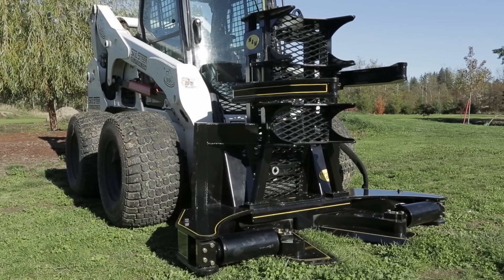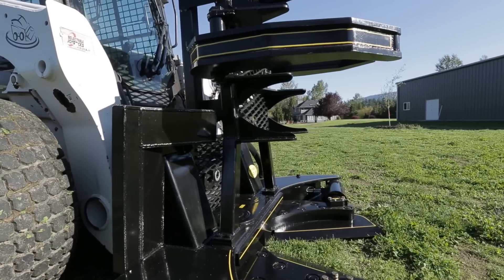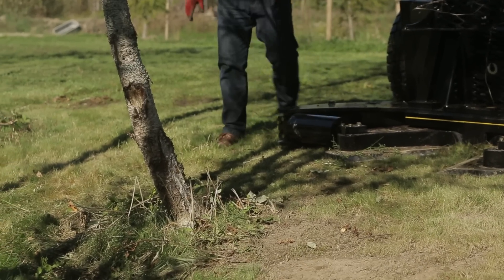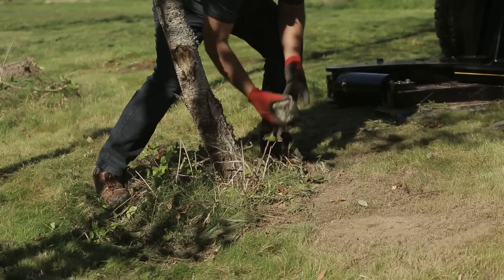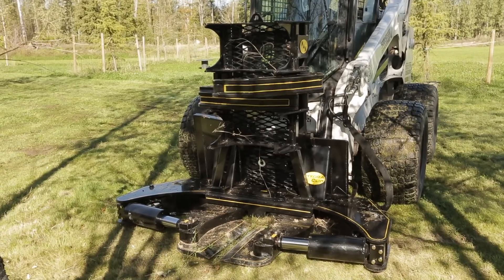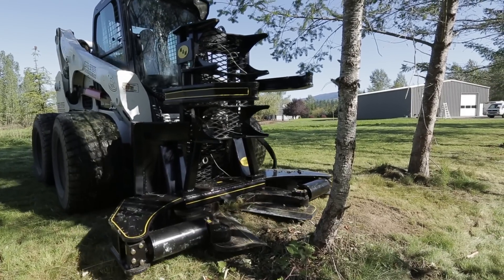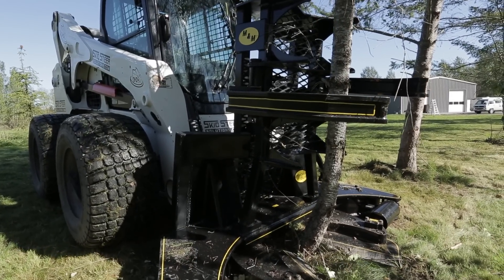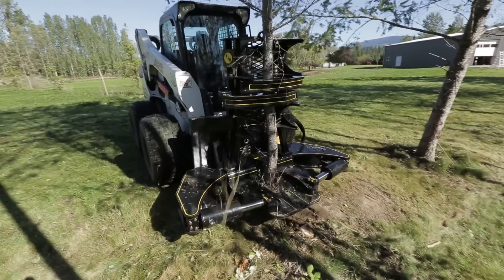How to cut a tree - M & M Hydraclip Tree Shear Attachment for Skid Steer Loader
SkidSteerSolutions.com demonstrates how to successfully use the Hydraclip tree shear attachment for skid steer loaders.